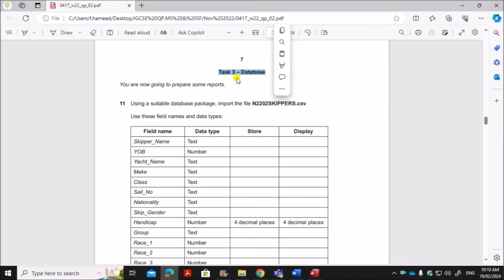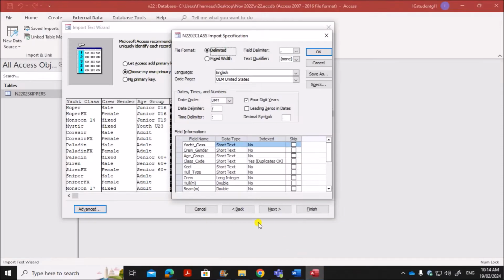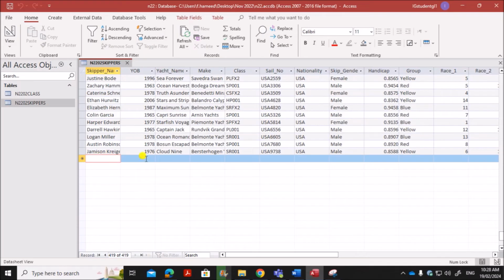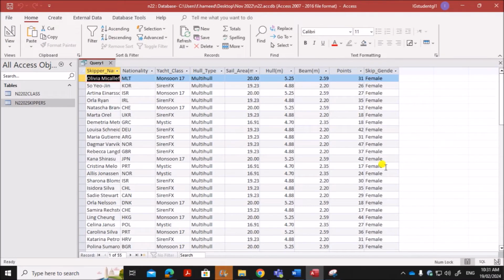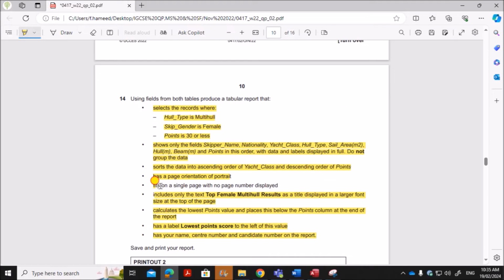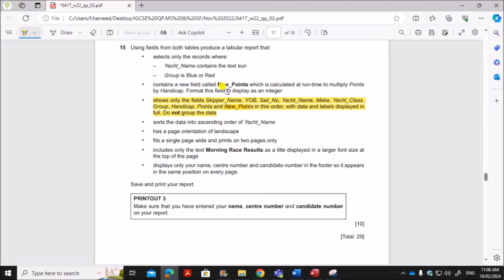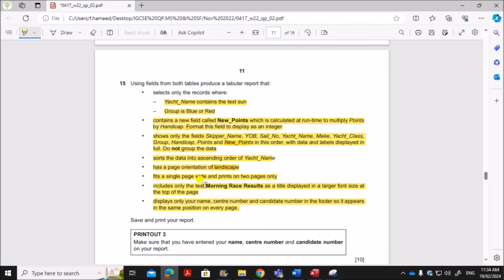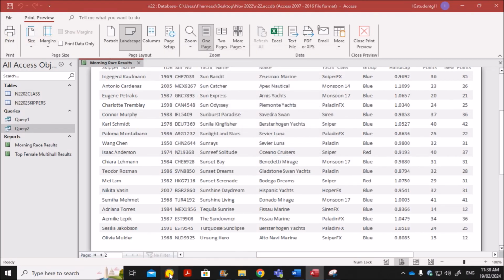IGCSE ICT (0417) November 2022 P2 Database